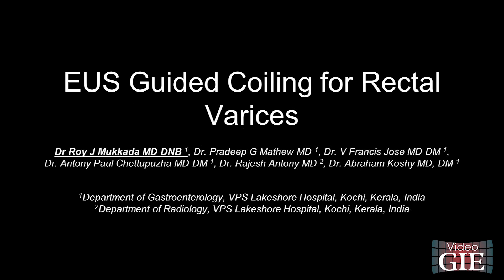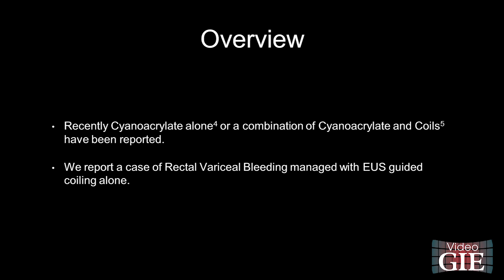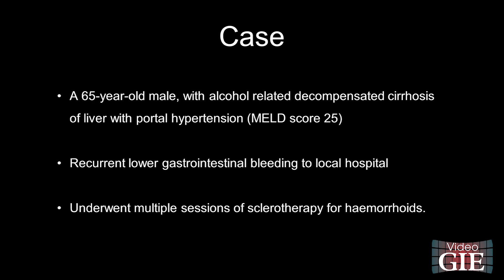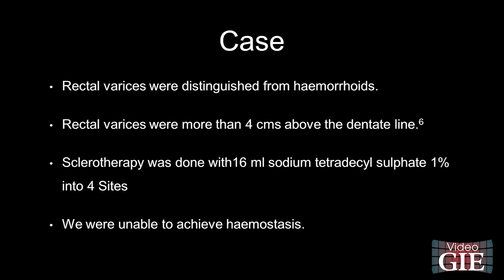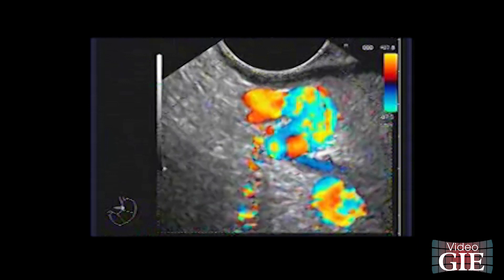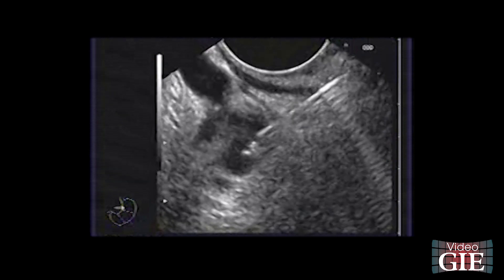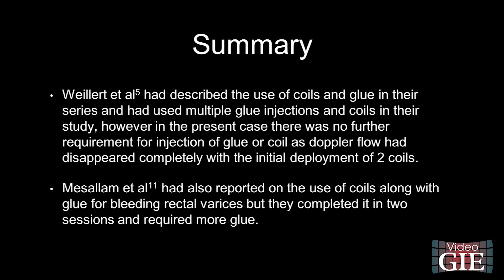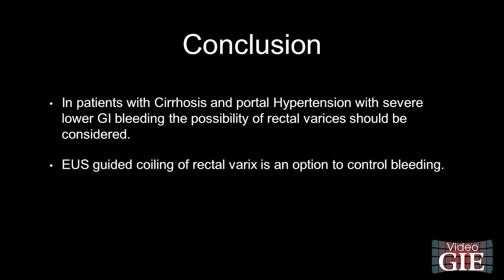EUS-guided coiling of rectal varices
Roy J. Mukkada, MD, DNB, et al, discuss EUS-guided coiling as an option to control bleeding in rectal varices, specifically in patients with severe lower GI bleeding due to cirrhosis and portal hypertension.